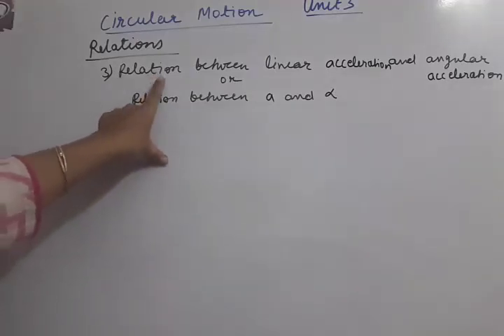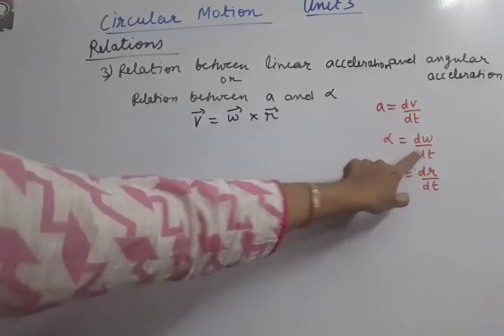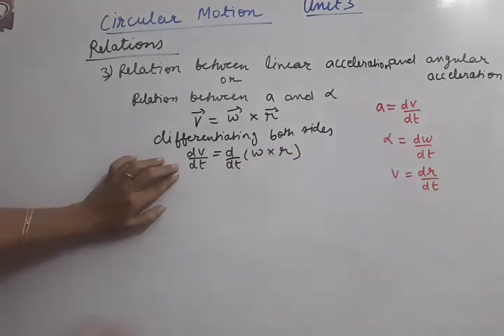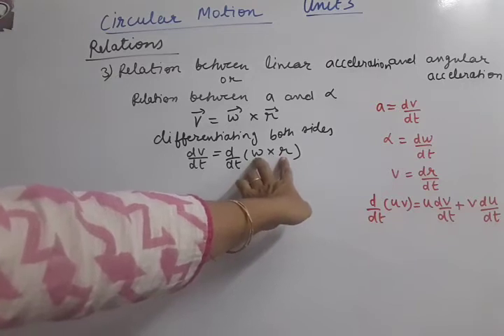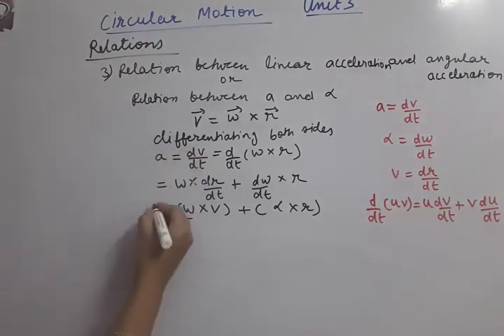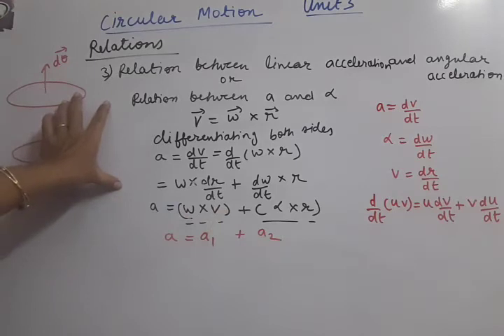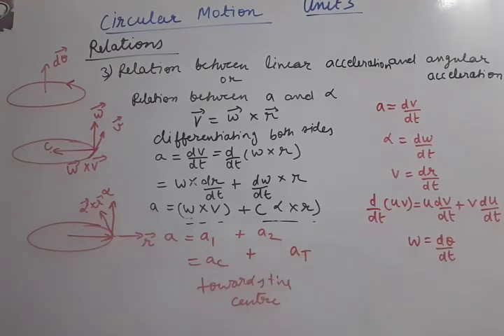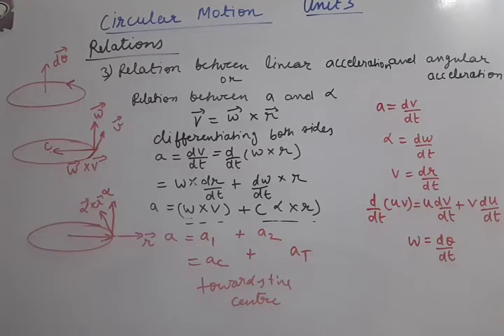class 11th , physics ,unit3circular motion : Relation linear & angular acceleration centripetalforce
Relation between linear & angular acceleration , centripetal& centrifugal force